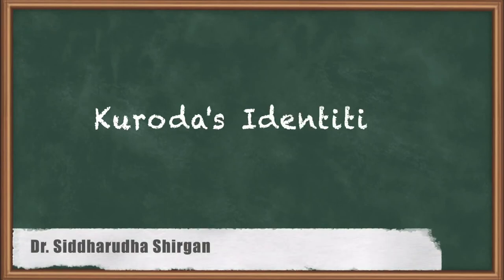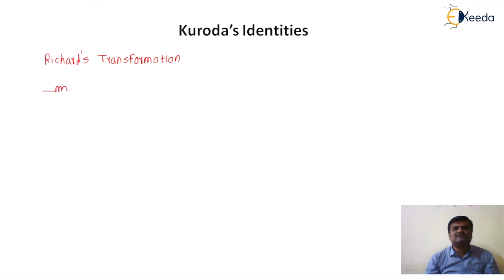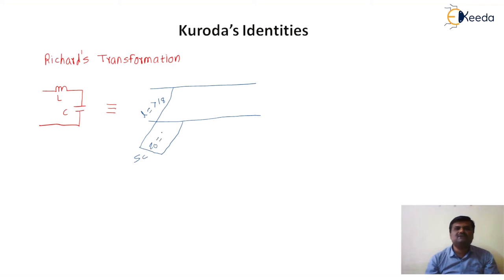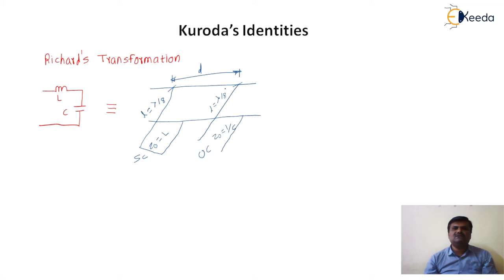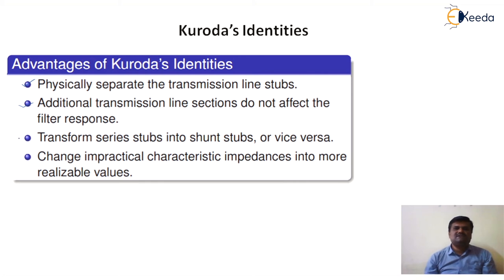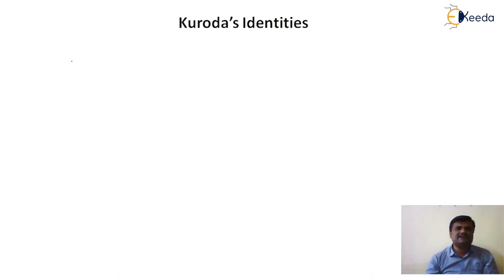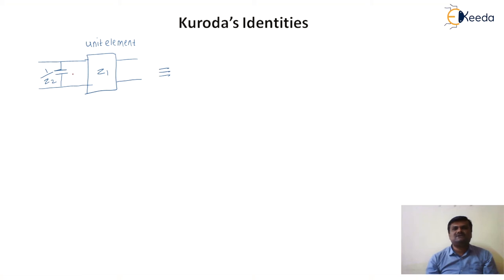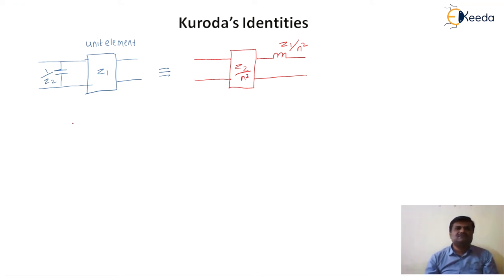Kuroda's Identities - RF Filter Design - RF Design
Video Name - Kuroda's Identities

Chapter - RF Filter Design

Happy Learning!